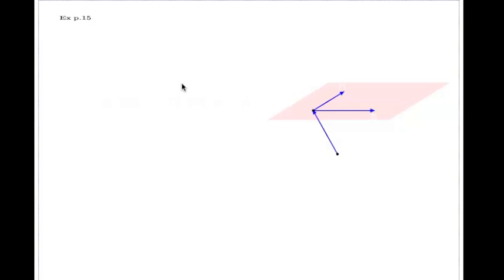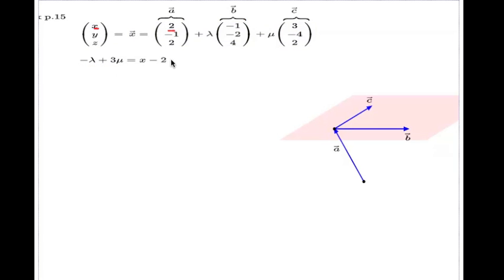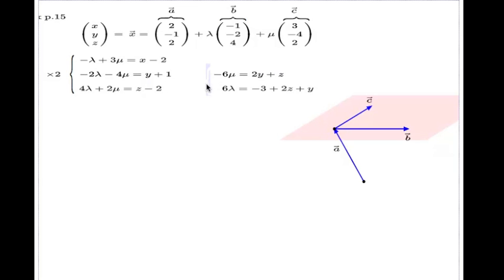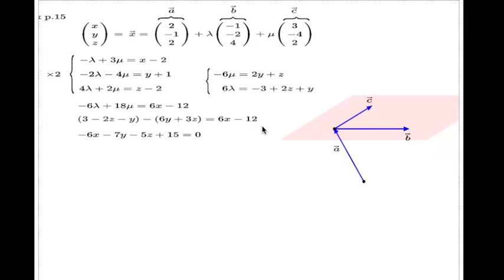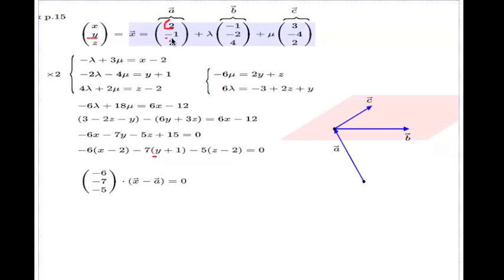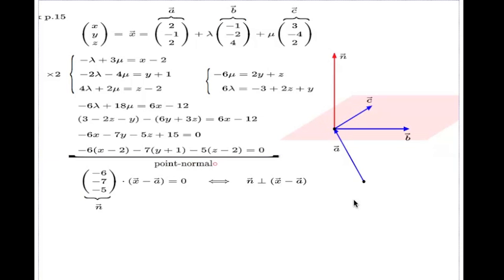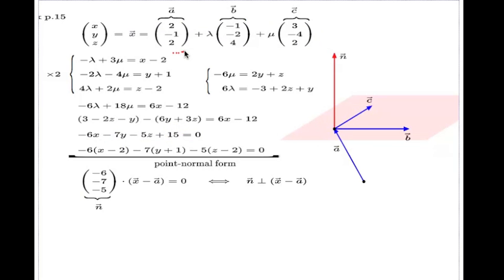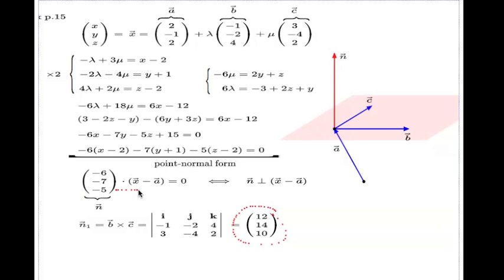Cartesian Equation of Plane via Cross Product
The example compares the earlier established method of converting a vector equation of a plane into the cartesian equation to the new method based on the geometrical properties of cross product.